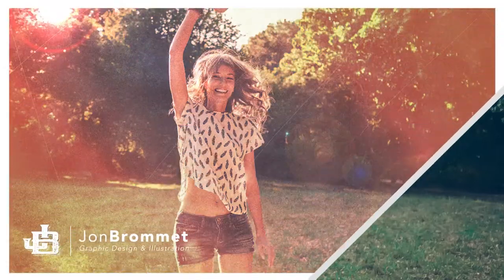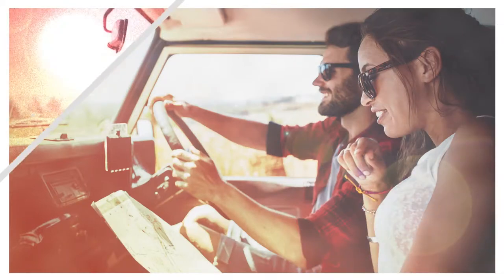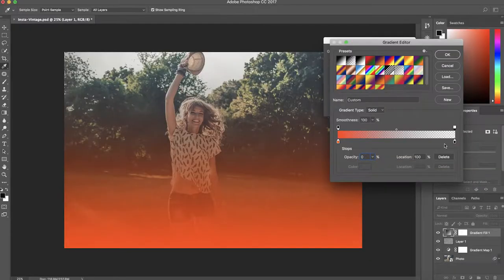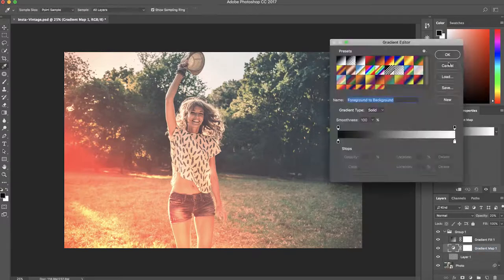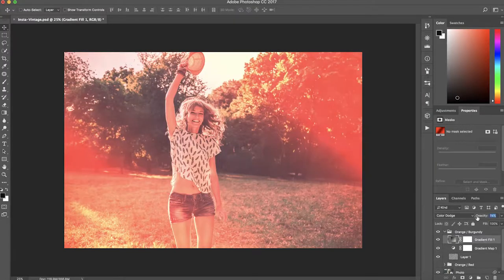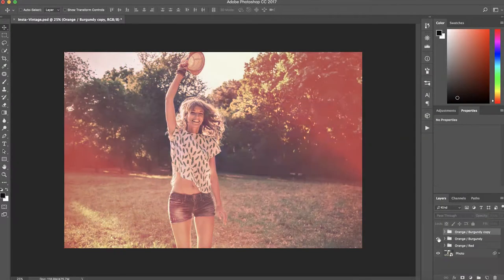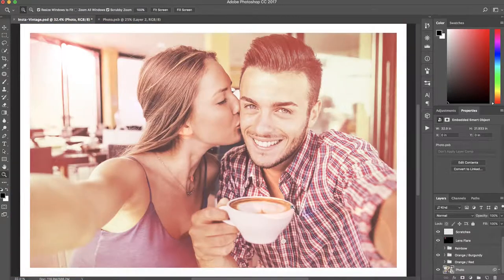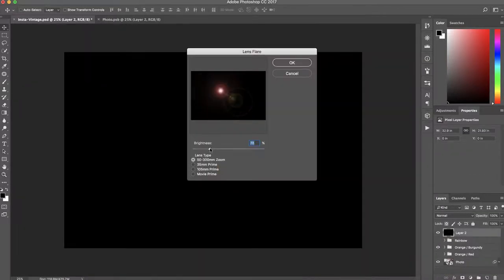Skillshare Class Trailer: Insta-Vintage Photo Effects In Photoshop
In this class we are going to go over a few ways to make Instagram inspired photo effects. They are really easy to make, and extremely customizable. They are also smart effects, so you can easily swap out a photo and have all the effects immediately applied. Stop using the boring Instagram effects and start really customizing your own unique effects in Photoshop.

Check out the class and let me know what you think!